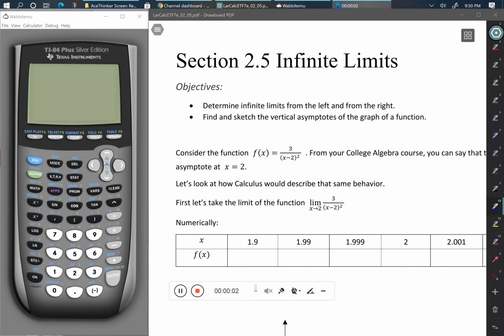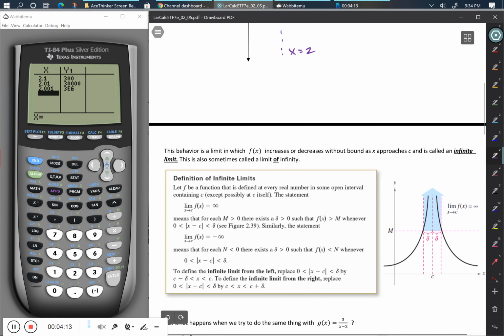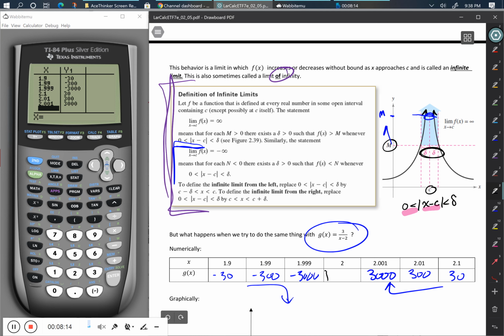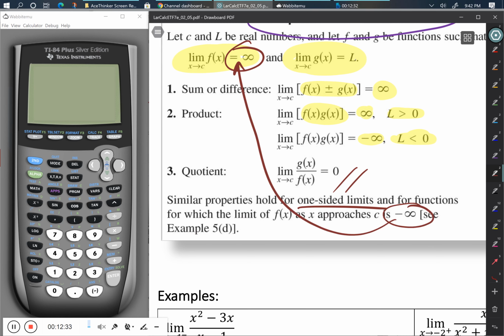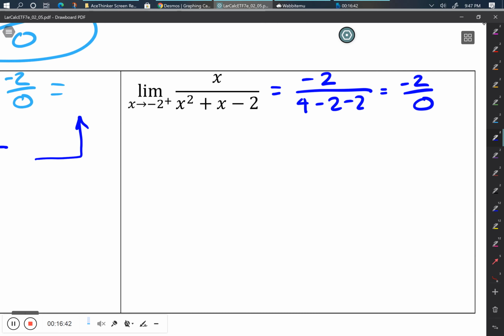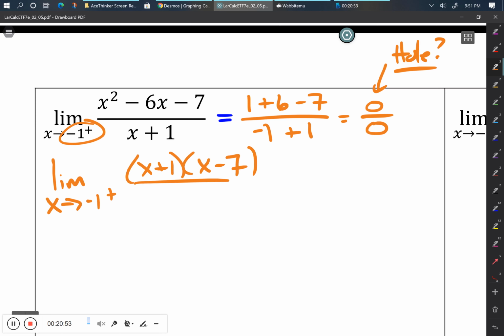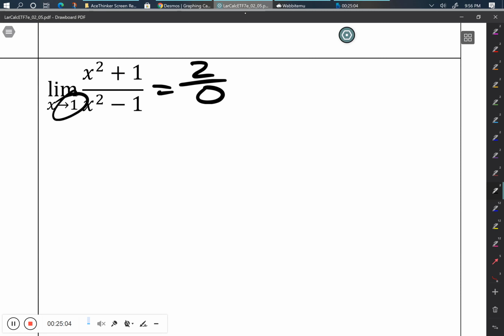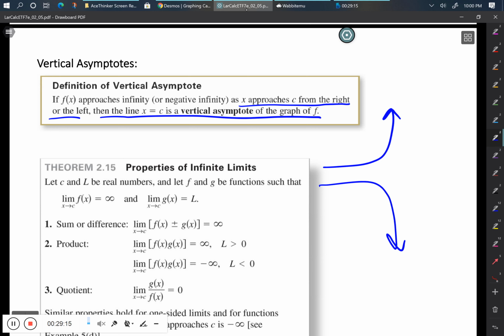mat 220 s 2 5 limits of infinity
This is section 2.5. Limits of infinity.